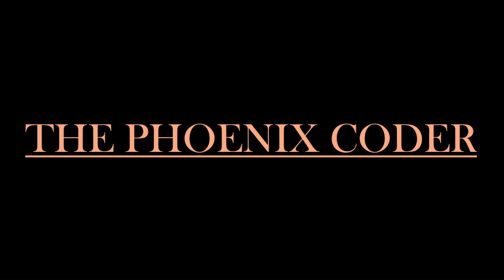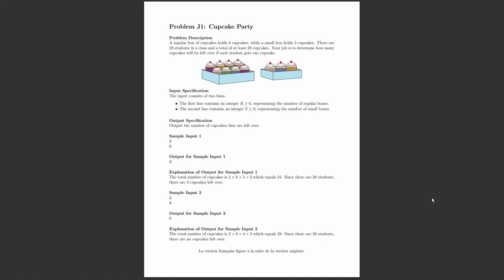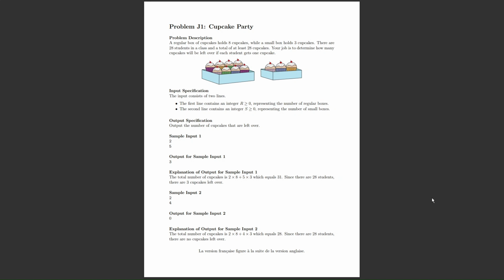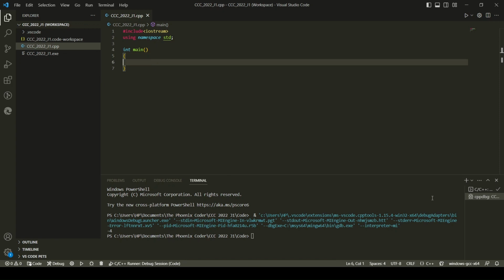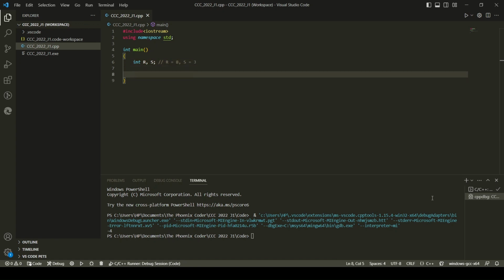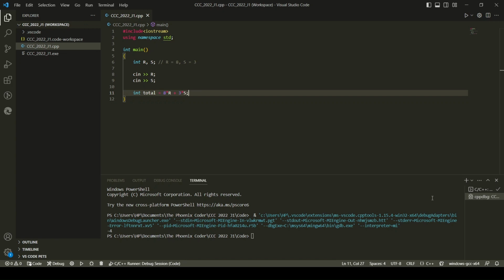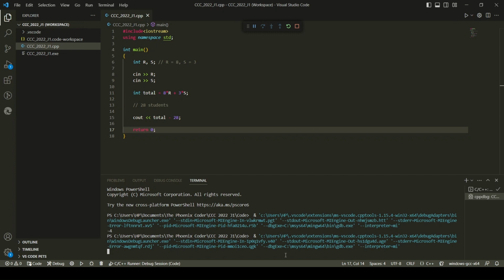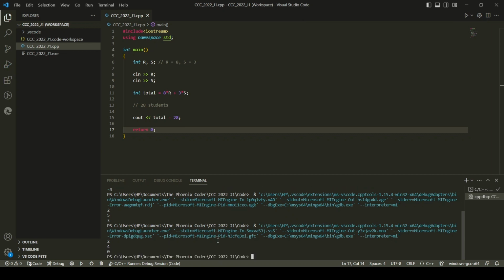CCC(Canadian Computing Competition) 2022 J1 - Cupcake Party using C++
This is the first video of my upcoming CCC playlist. Here we have the 2022 CCC J1 problem which is the first problem in the CCC 2022 and my solution to it.

00:00 Intro
01:15 The Problem
03:50 The Code
08:36 Ending

The Canadian Computing Competition (CCC) is a fun challenge for participants with an interest in programming.